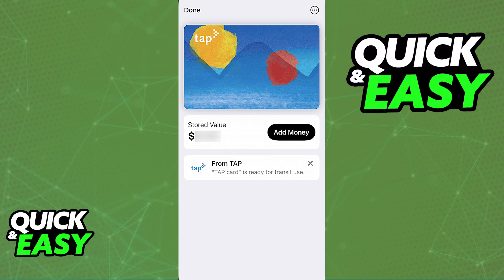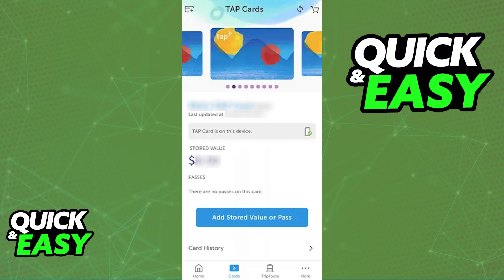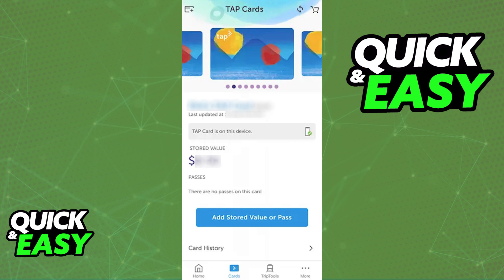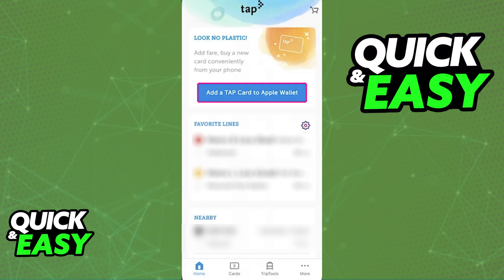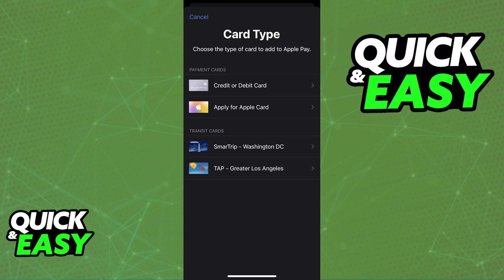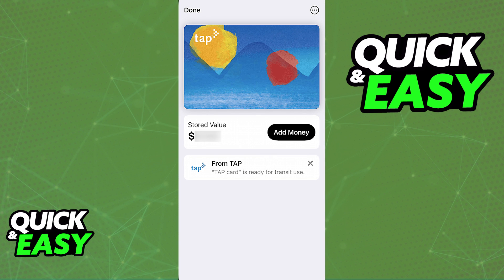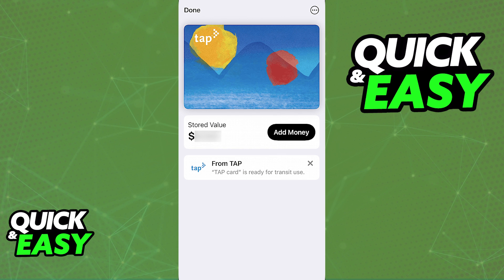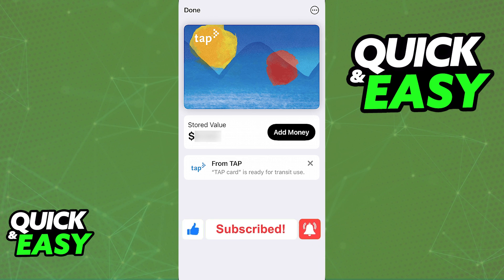How To Add Tap Card to Apple Wallet (2025)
In this video I will solve your doubts about how to add tap card to apple wallet, and whether or not it is possible to do this.

I hope I have helped you with the video!